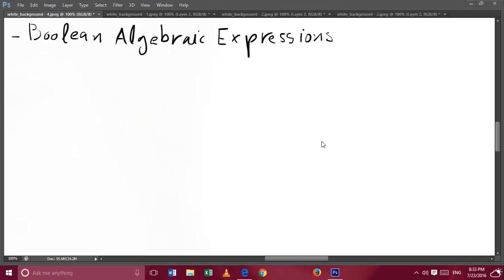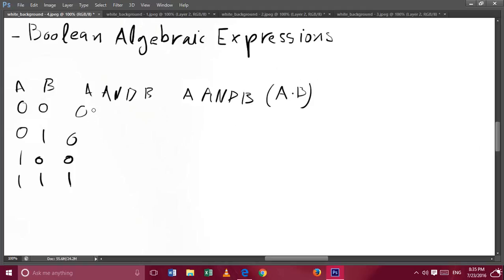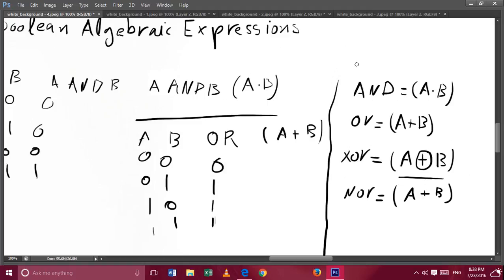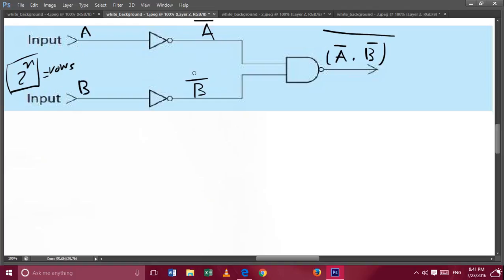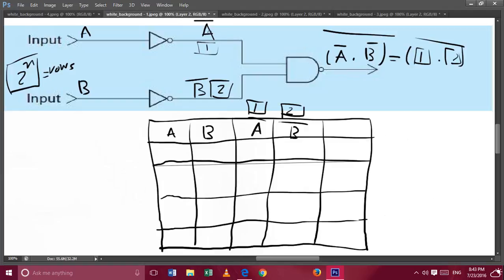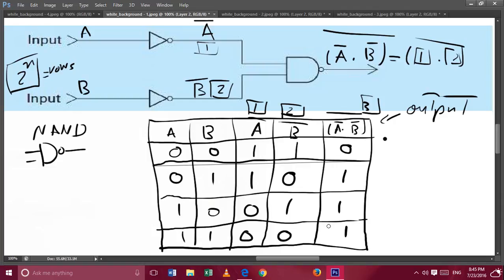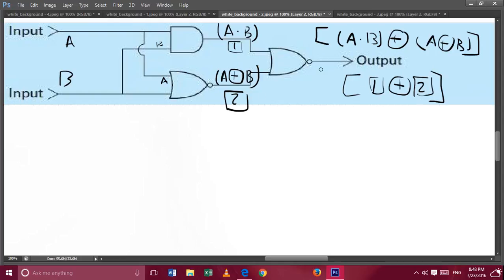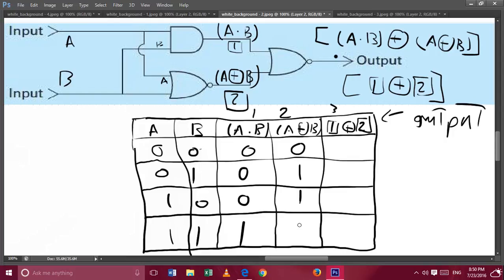Logic Circuits Part 2